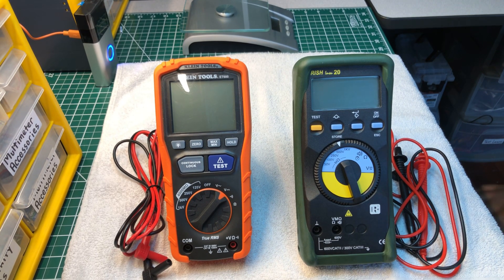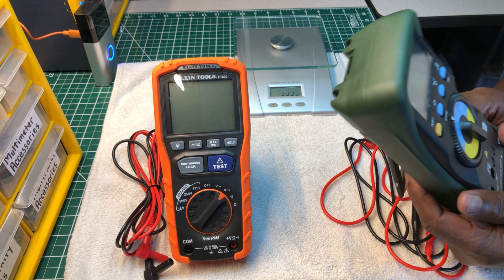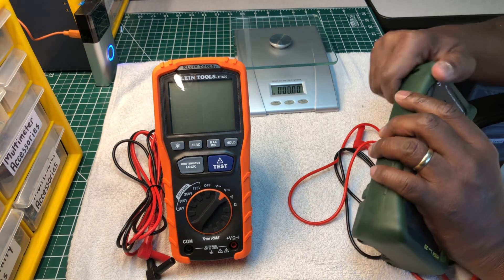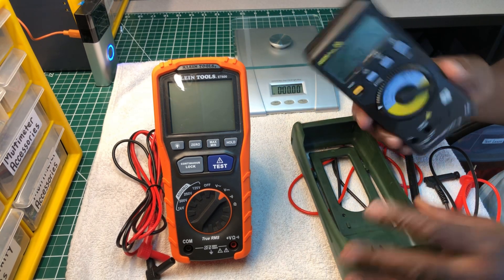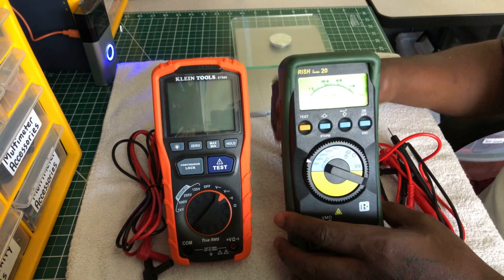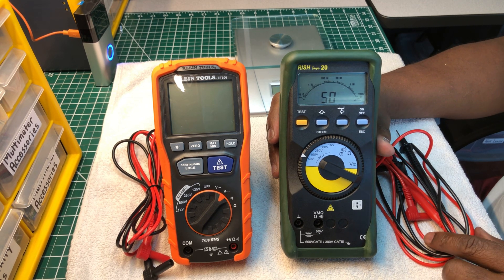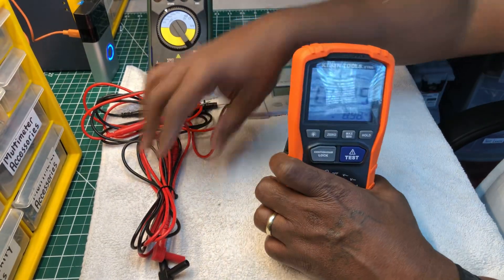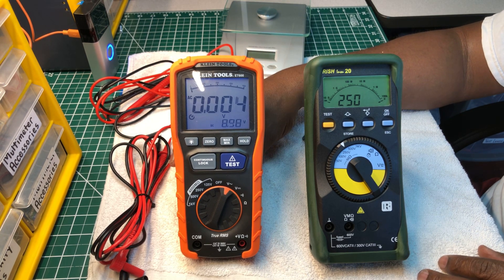🇺🇸United States vs. 🇮🇳India ( Insulation Testers )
Klein Tools ET600 Insulation Tester